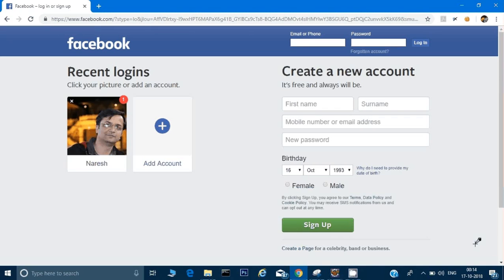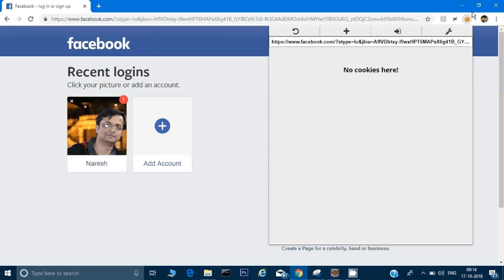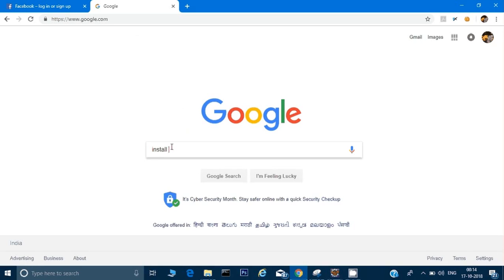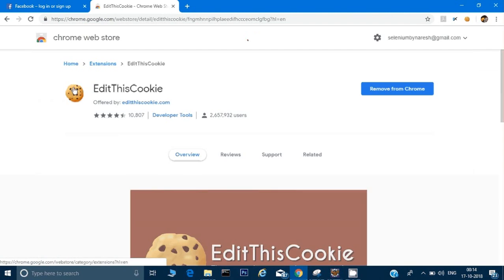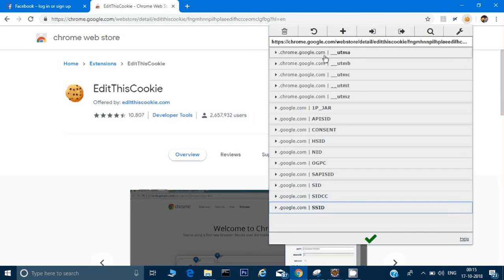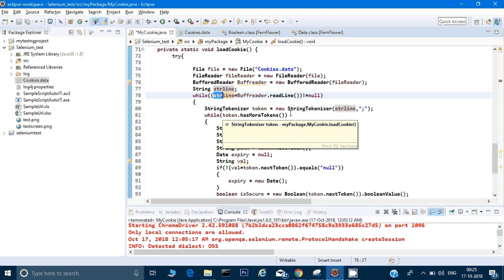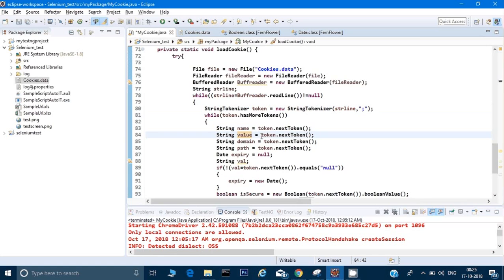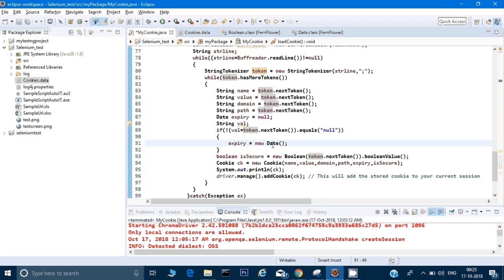Handling Cookies in Selenium